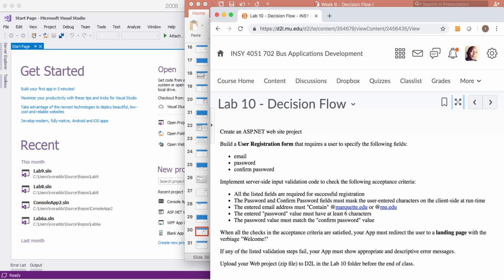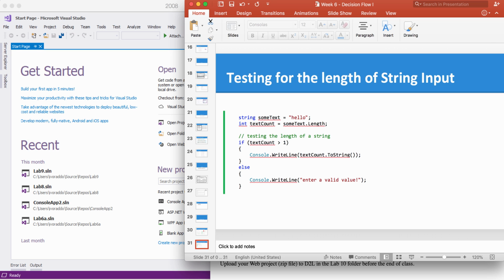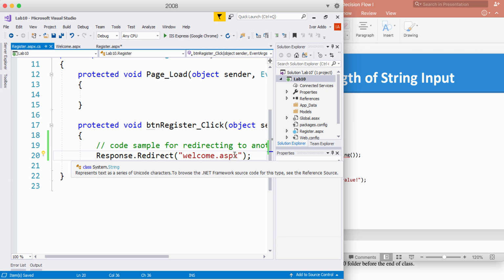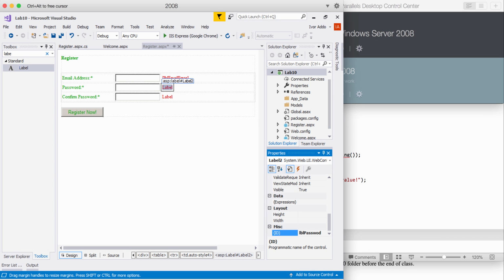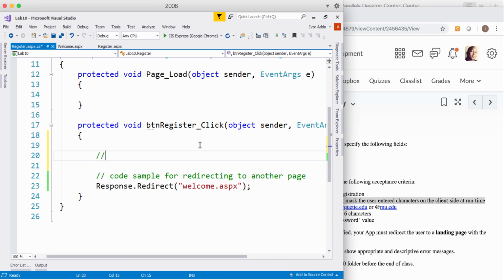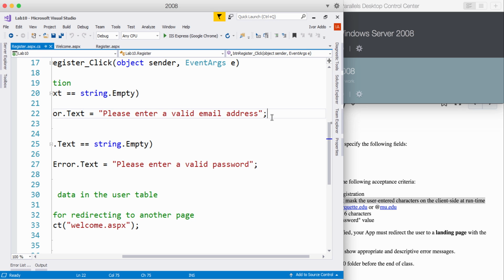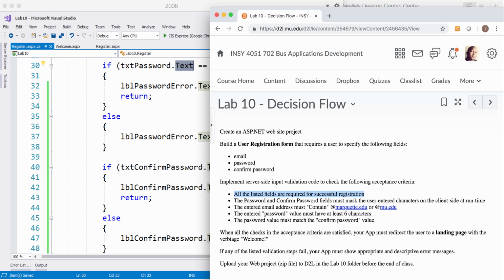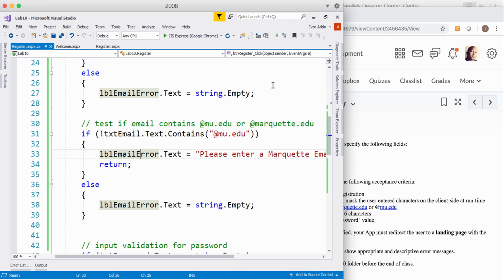Week 8 - Input validation: Server-side with C#/ASP.NET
Decision Flow
Input validation: Server-Side using C# and ASP.NET Web Forms